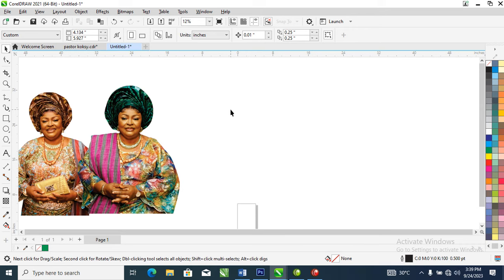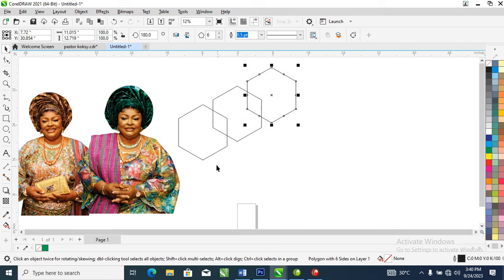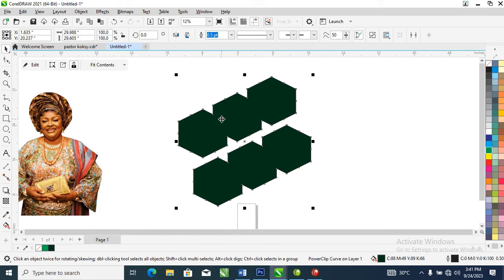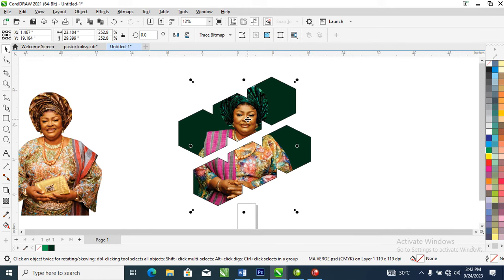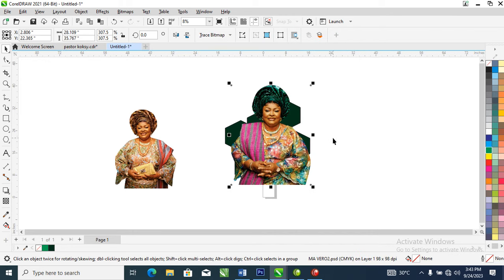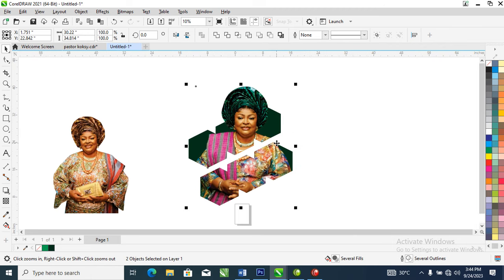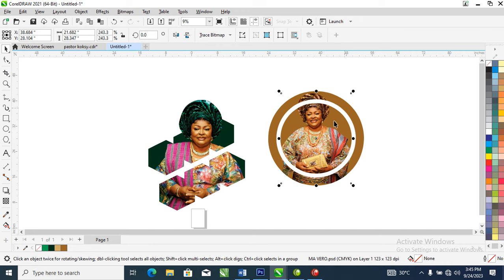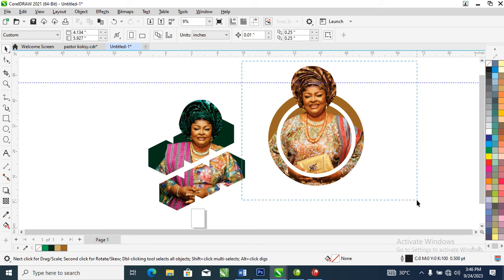Masking Images to Shapes with CorelDraw X21